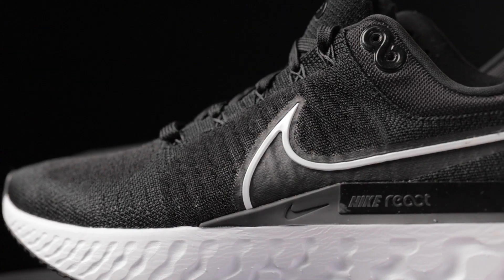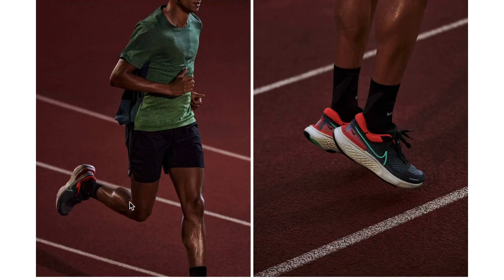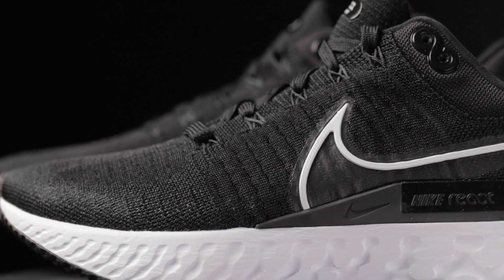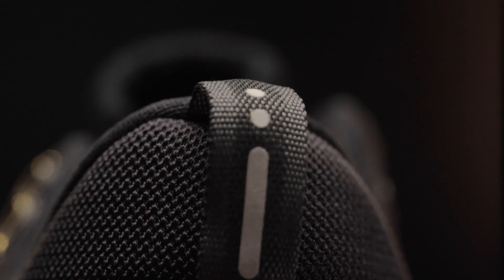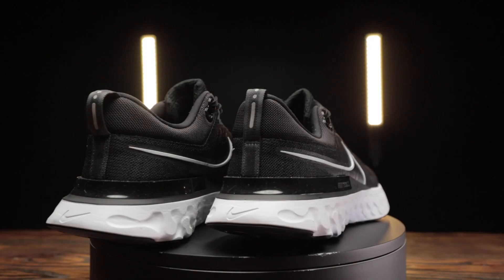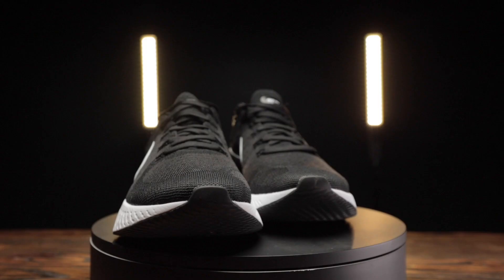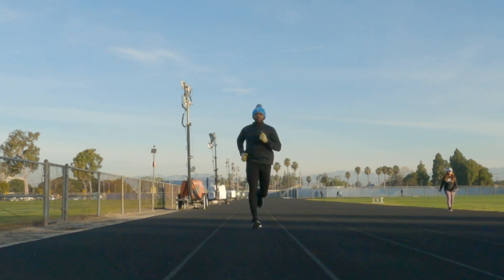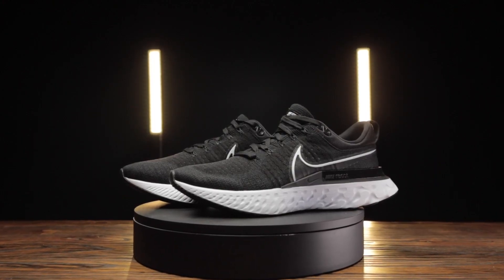Nike React Infinity Run 2 Review After 50 Miles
In this Nike React Infinity Run 2 Review after 50 miles, I will share my perspective on why this is a great upgrade from the previous version of the shoe. With a much improved upper and by keeping the durable midsole unchanged. This shoe makes the case for being Nike's best max cushioning shoe.

Jordan Thomas is a Product Manager, runner and storyteller who simplifies tech and running to improve your life.